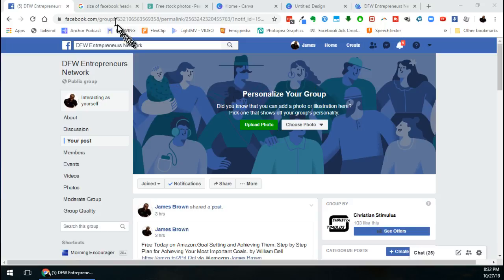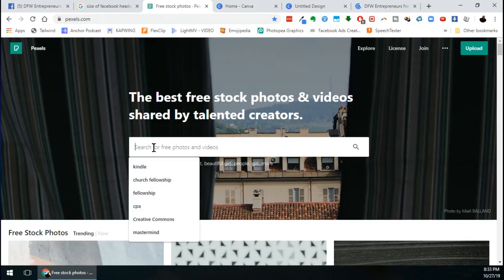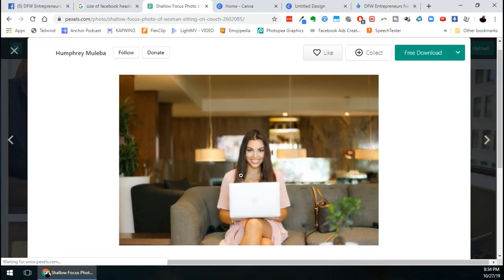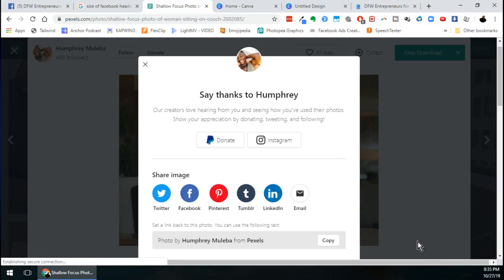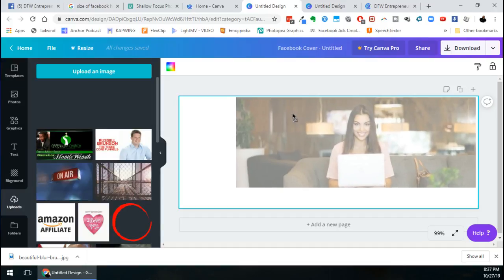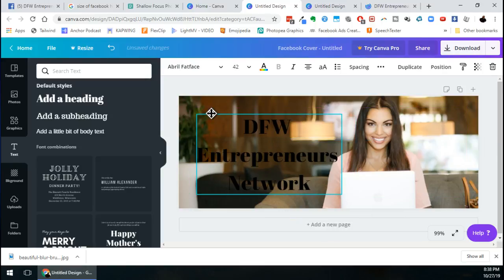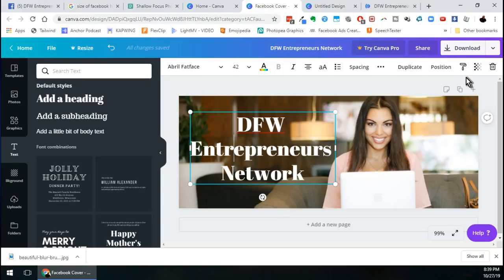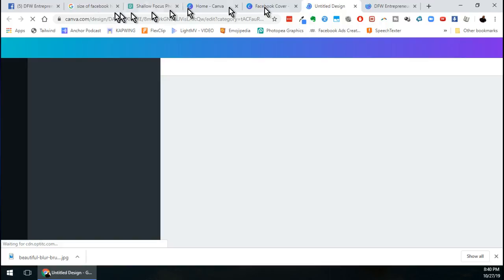test2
youtube stream test